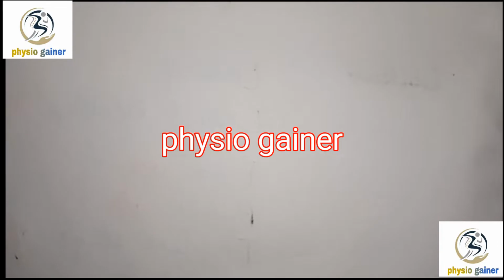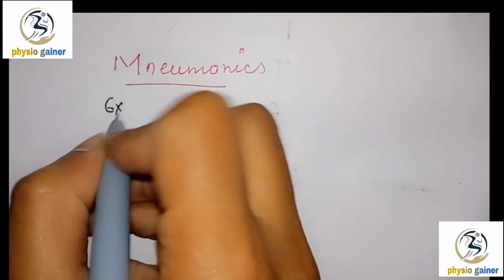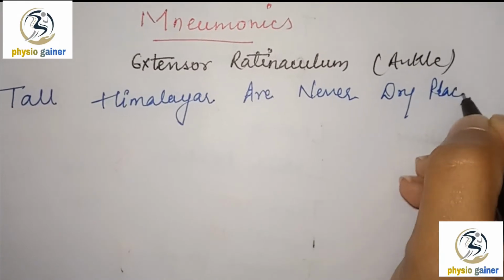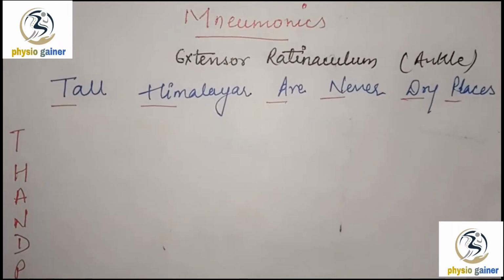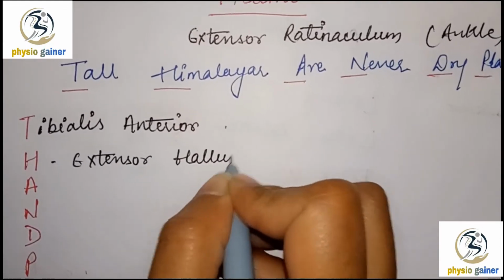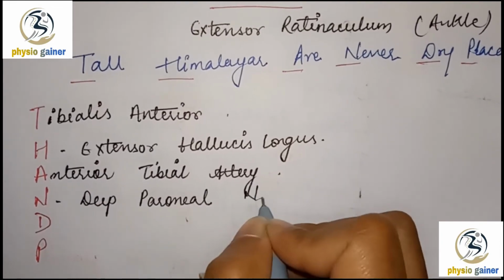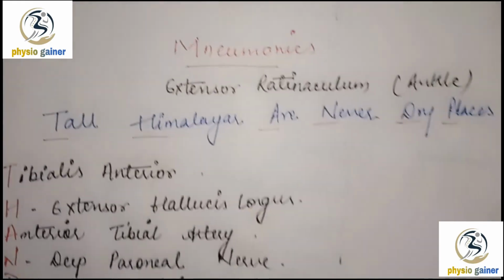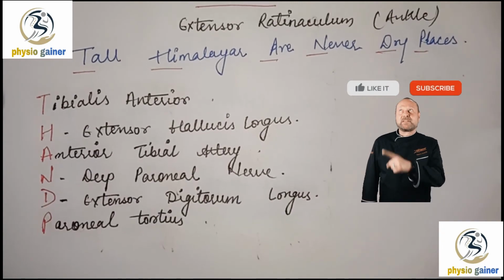Extensor Retinaculum || mneumonics || physio gainer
physio gainer
​ @physio gainer
here are video for locking and unlocking mechanism of femur on tibia
easy way
enumeration
learn withing few minutes
anatomy